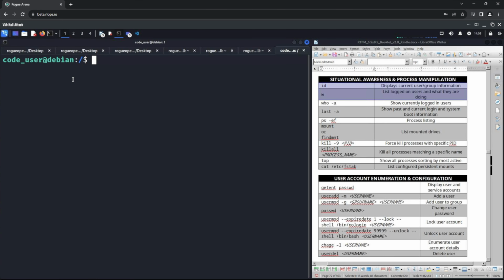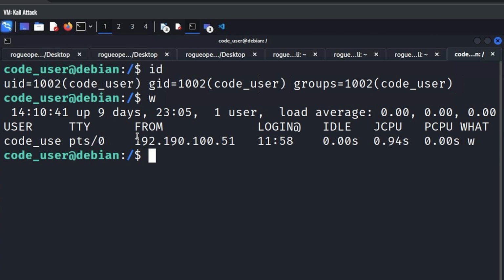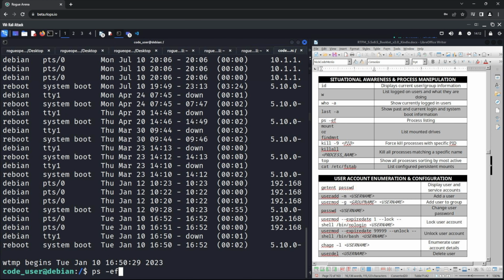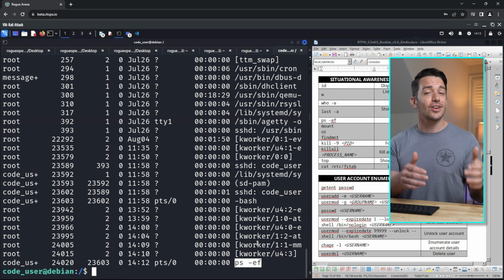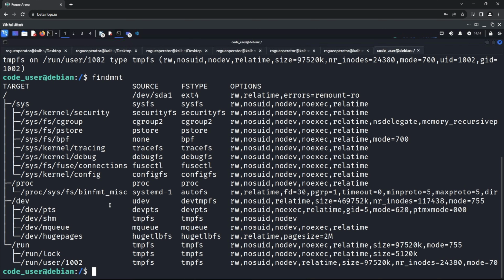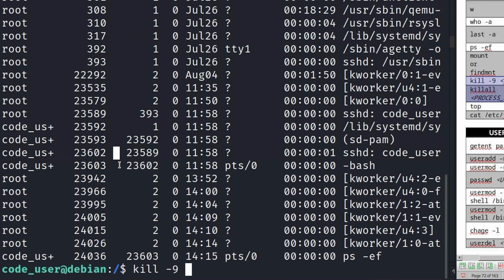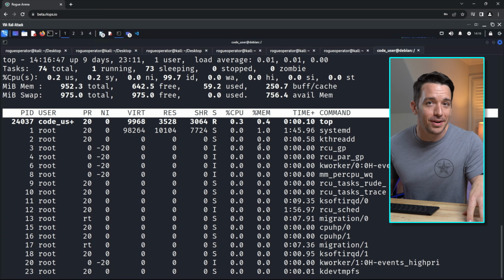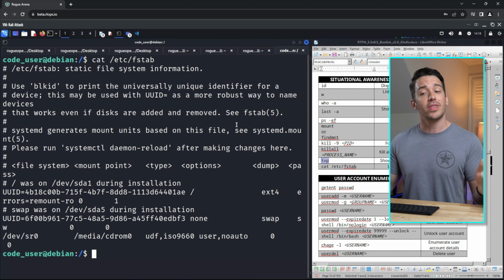Part 05: RTFM Secret Enclave Compromise | Situational Awareness & Process Maniupulation